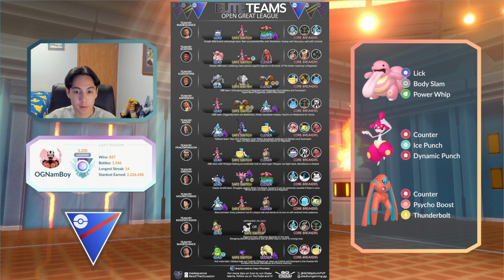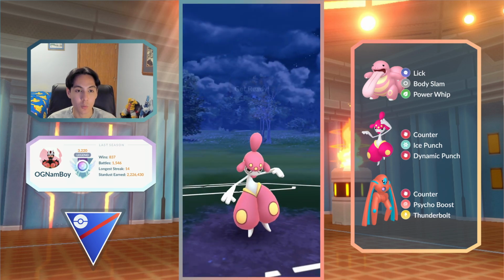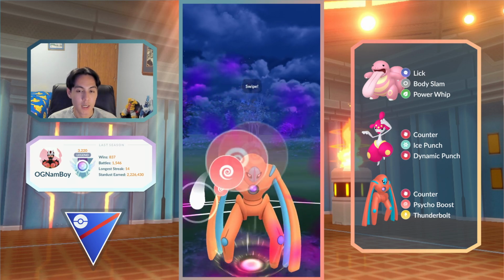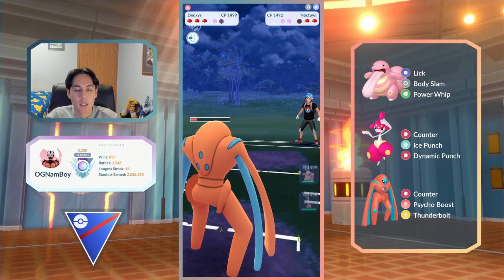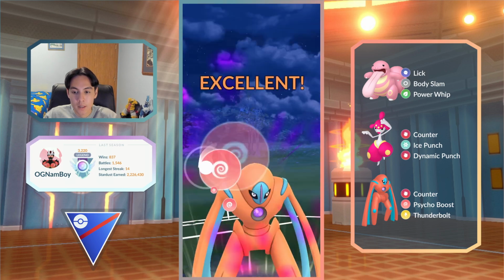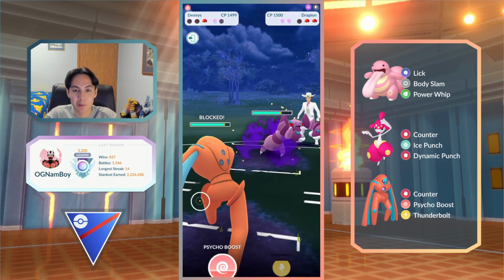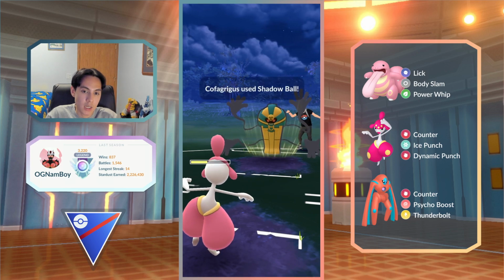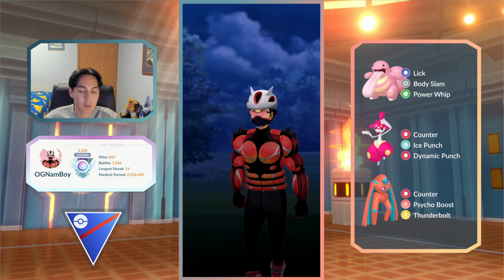*INSANELY BULKY* TEAM IS SUPER FLEXIBLE IN THE OPEN GREAT LEAGUE META!!! | Pokemon Go Battle League